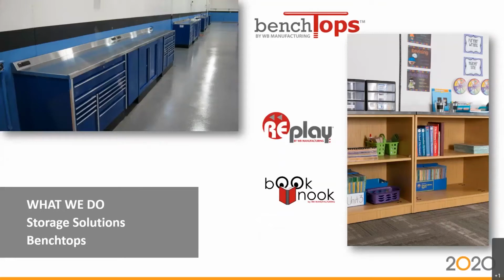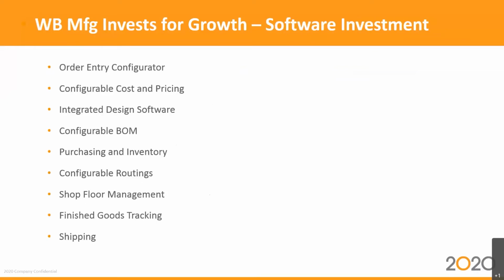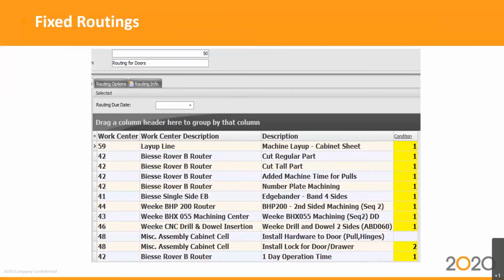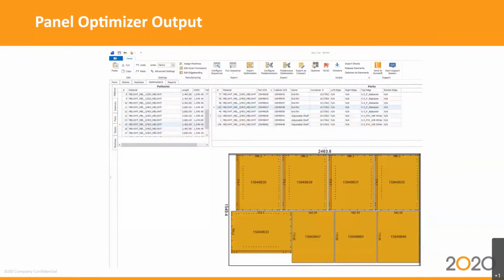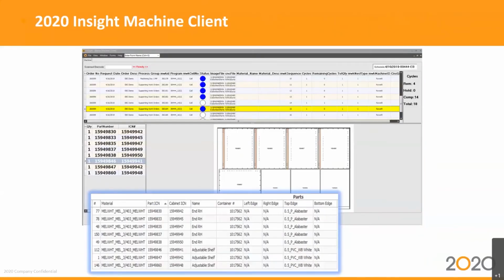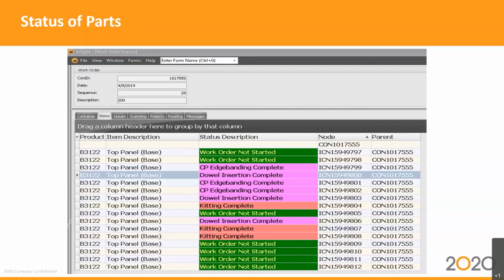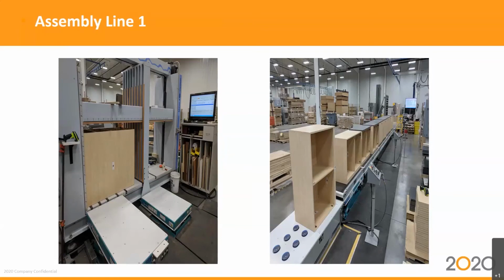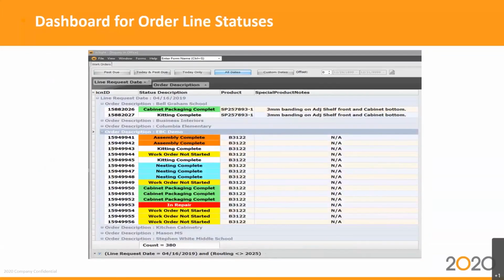2020 Connect Interview with Kent Barby, Wisconsin Bench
2020 software provides the tools you need to bring your spaces to life. Whether you're an interior designer, cabinet dealer, or cabinet manufacturer, we have applications to help you streamline your business.